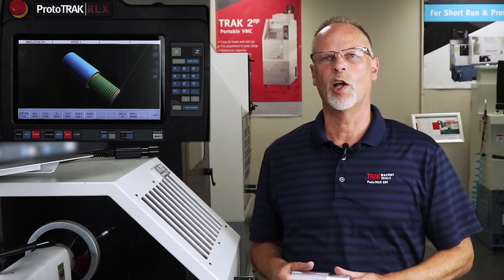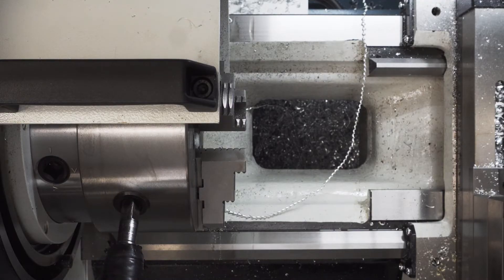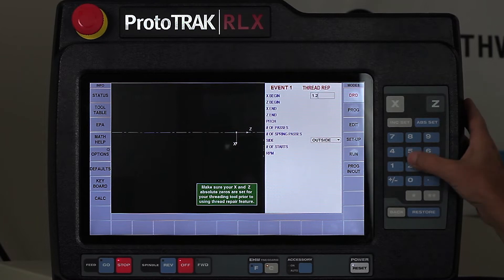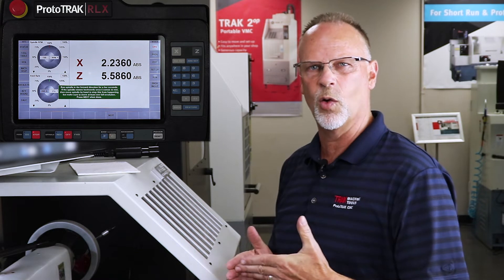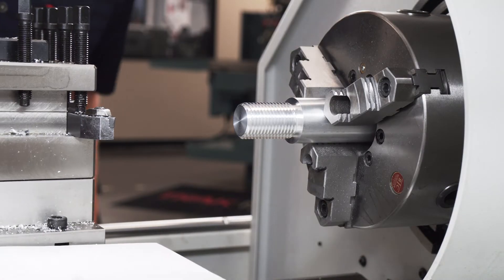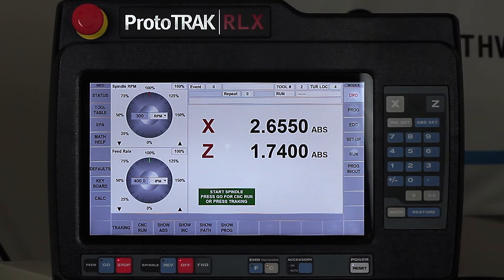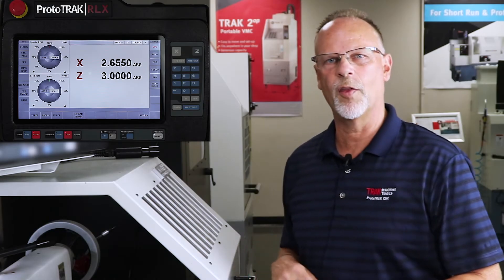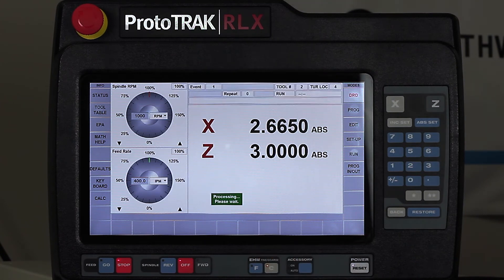Thread Repair | ProtoTRAK RLX CNC | Lathe Programming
TRAKing Pat explains how to repair damaged threads with the ProtoTRAK RLX Control.